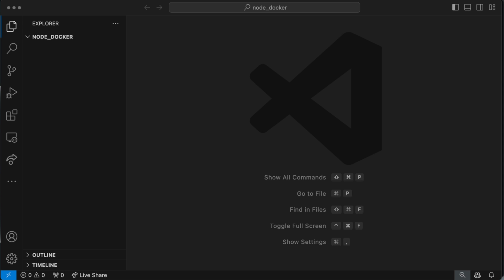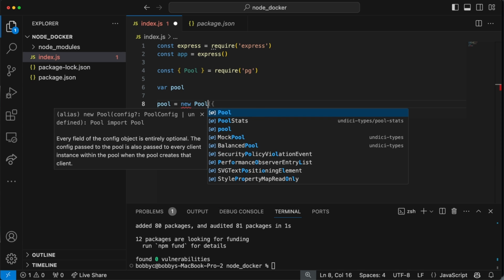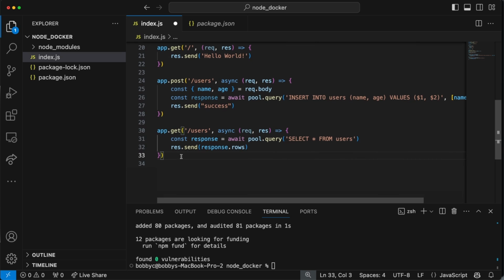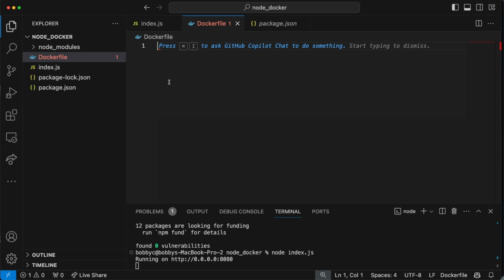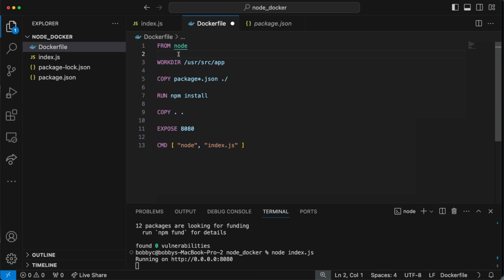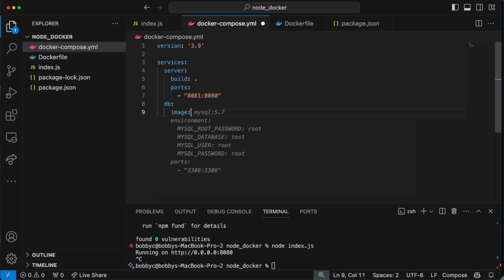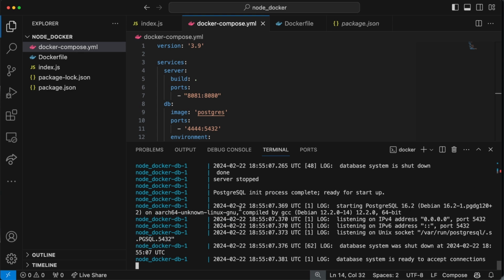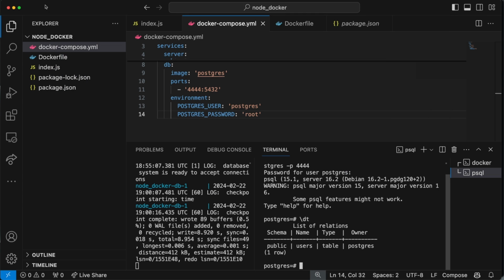How to connect a Nodejs app to Postgres using Docker